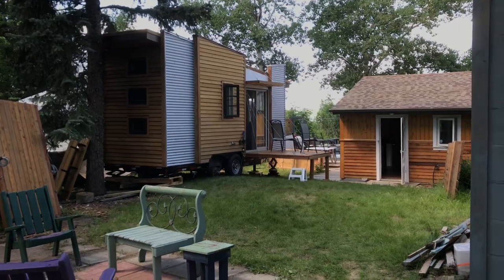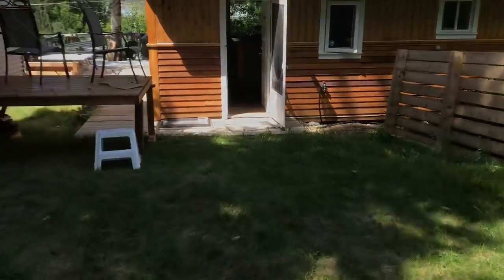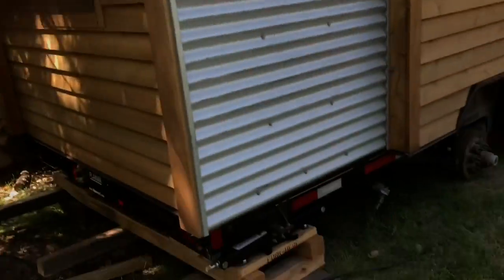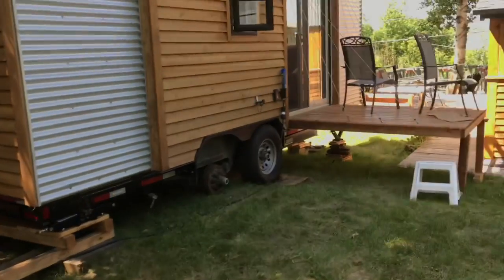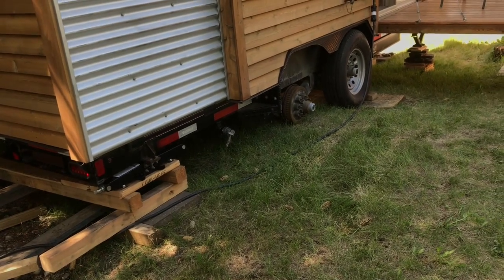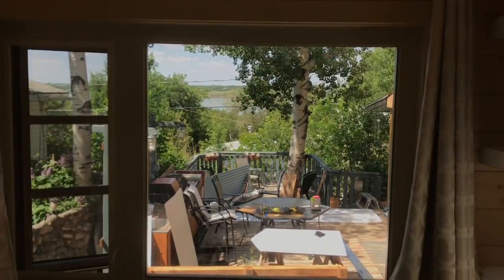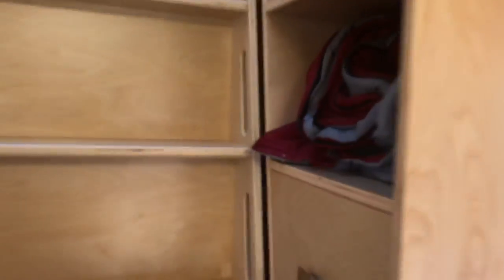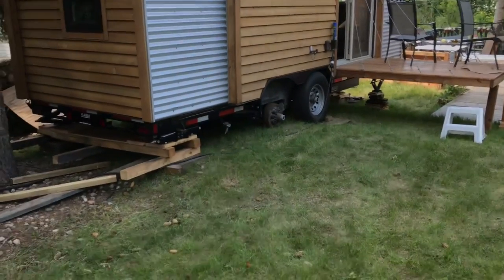Tiny house “Dragonfly “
Moving a tiny house n some hidden costs.